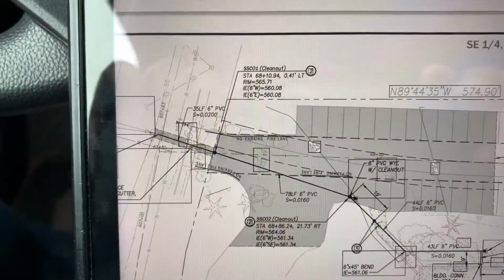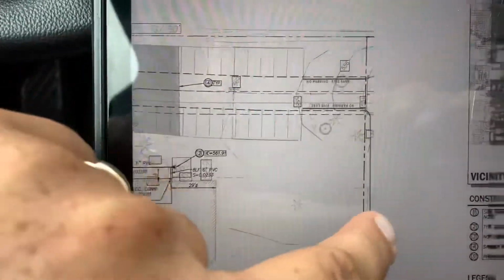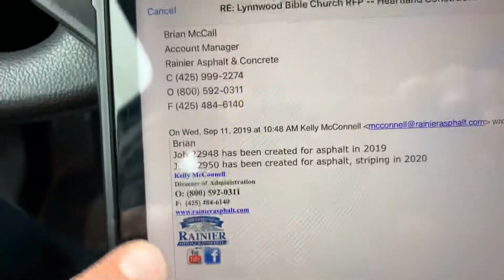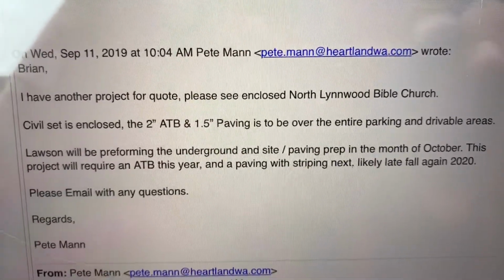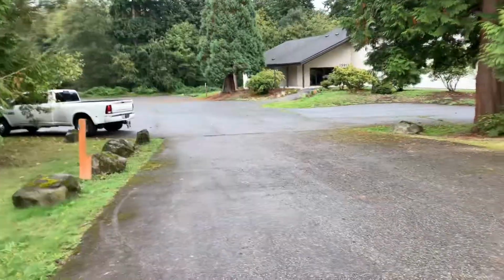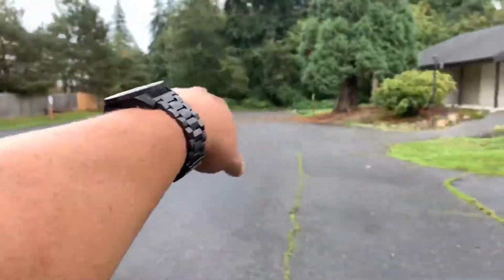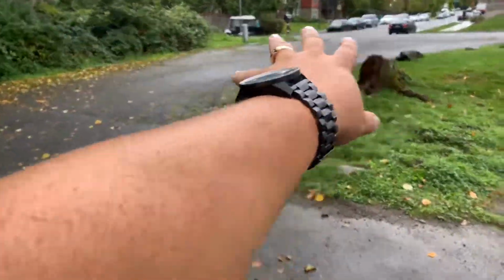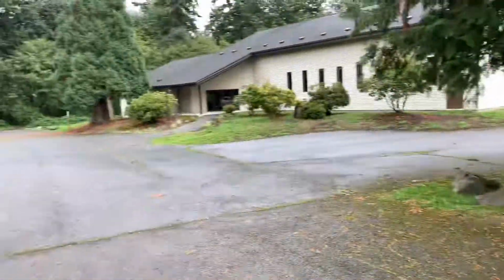22948_North Lynnwood Bible Church 2019_A